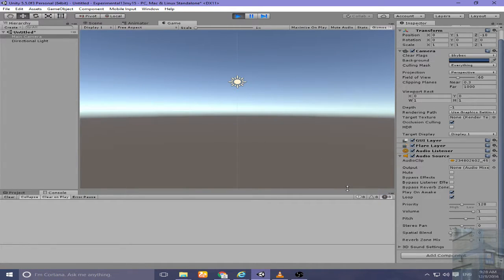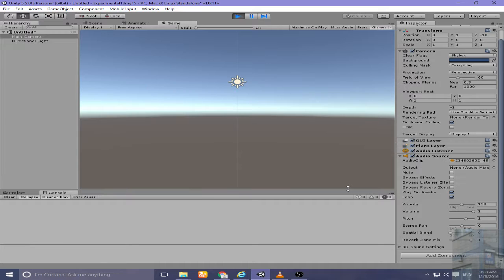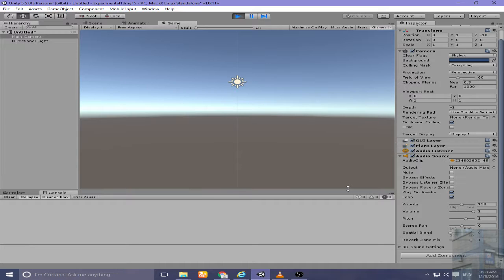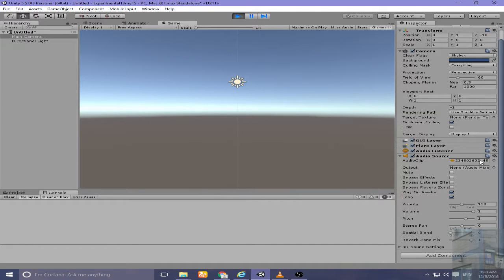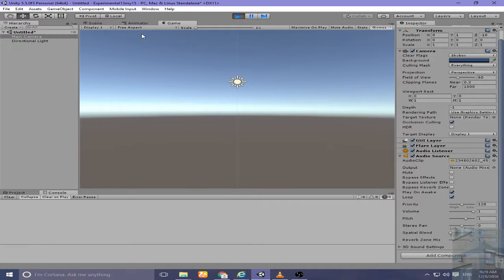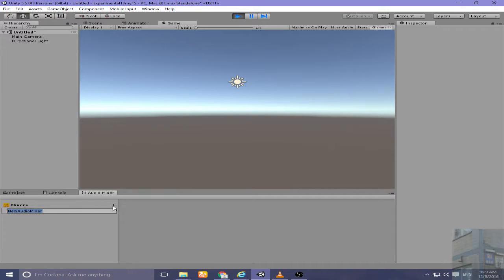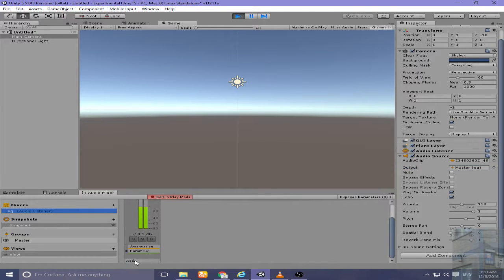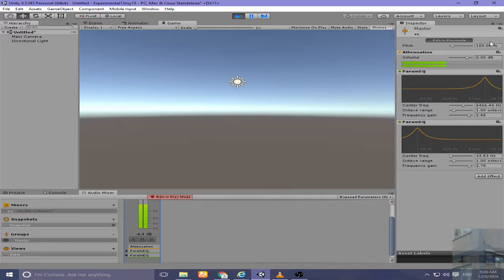Unity 3D / 5 - AUDIO EQUALIZER TUTORIAL ( FAST AND EASY )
Fast and easy BASIC tutorial. Want Your scripts to affect Equalizer? Go google.co.uk/q=unity+3d+audio+mixer+script or ask me for advanced tutorial in the comments.

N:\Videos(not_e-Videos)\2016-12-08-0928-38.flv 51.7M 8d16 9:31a